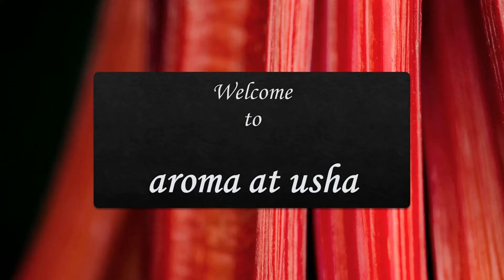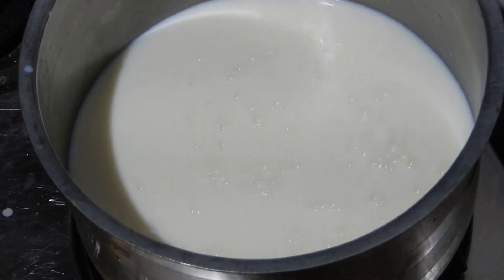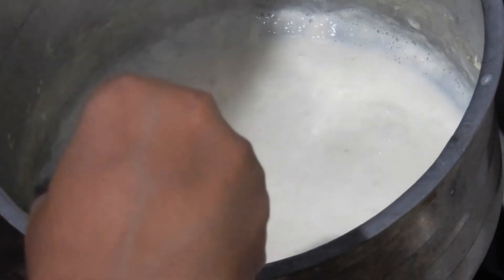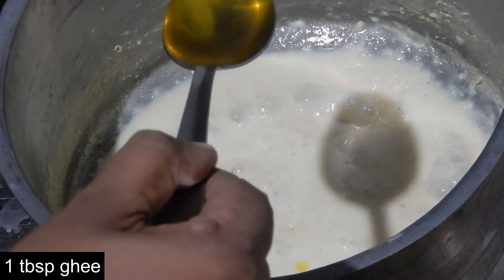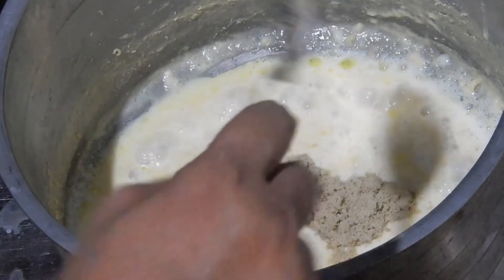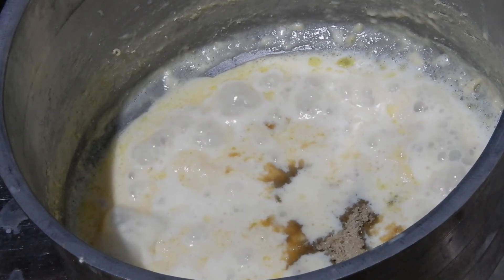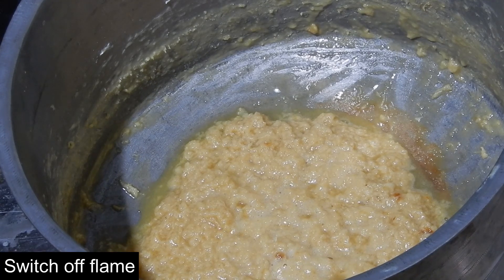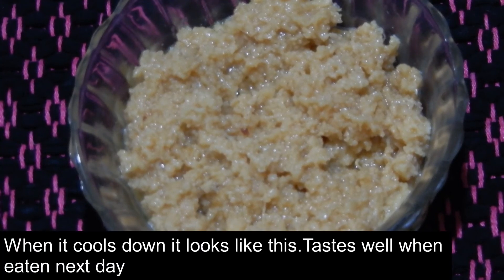Paalkova /Milk Sweet -'food for healthy living'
This is a tasty  milk sweet recipe .This is prepared by evaporating milk.Only three ingredients are necessary to prepare this recipe.